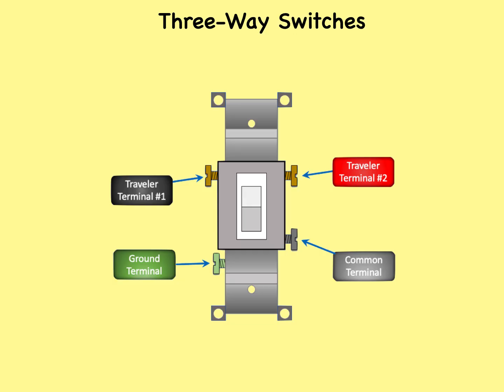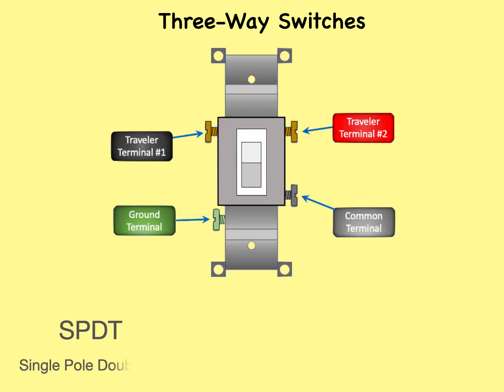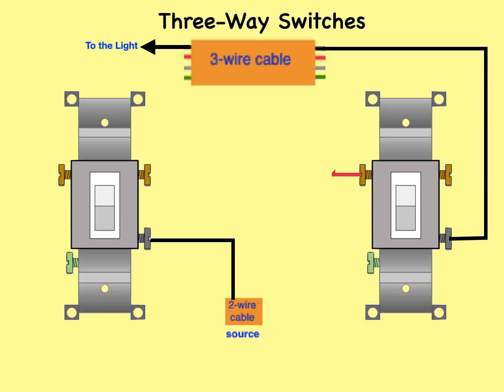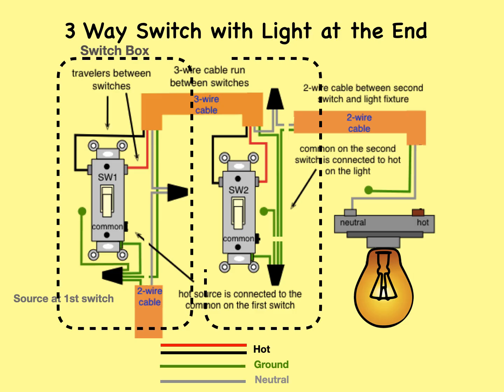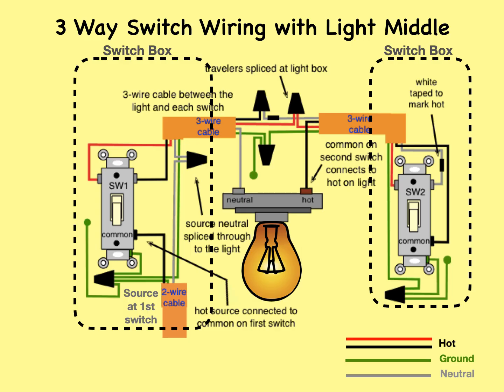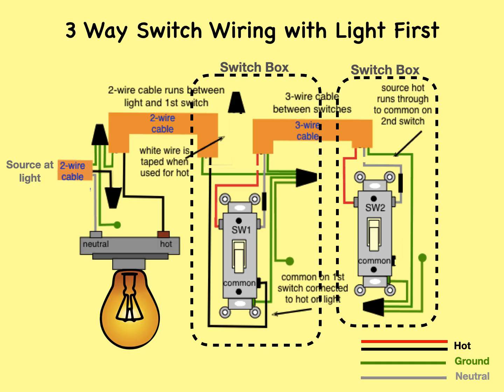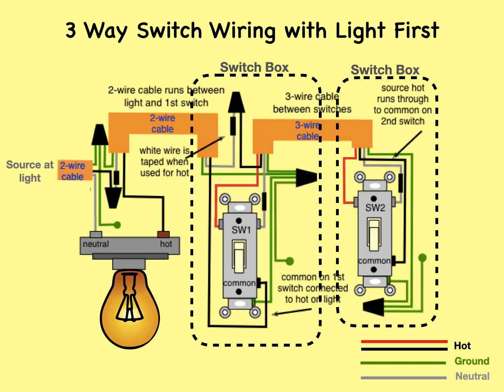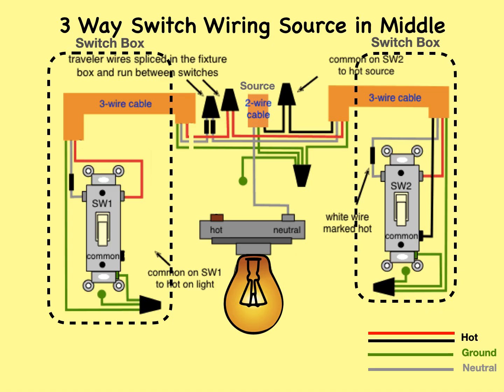LV Wiring - Switches Receptacles and Connections - Chapter 4-G